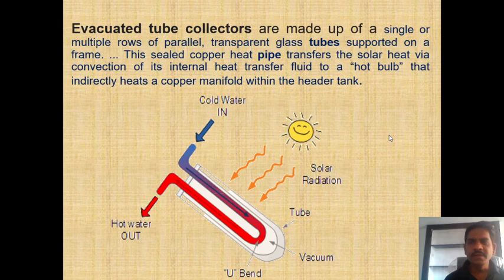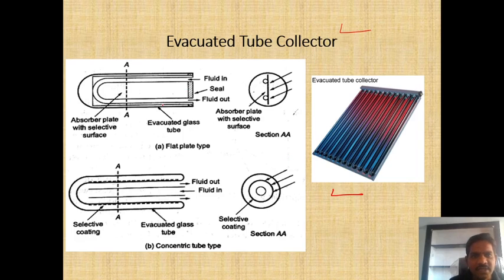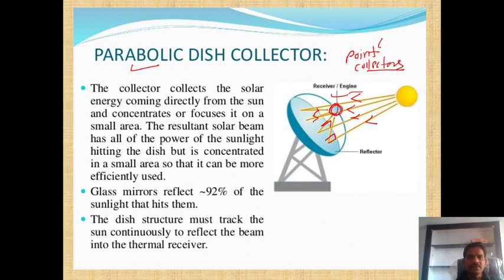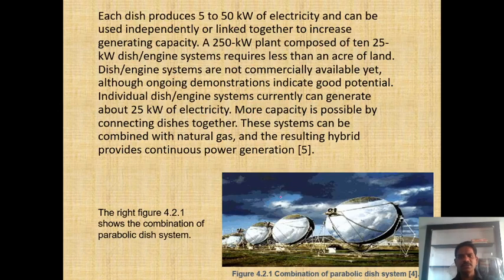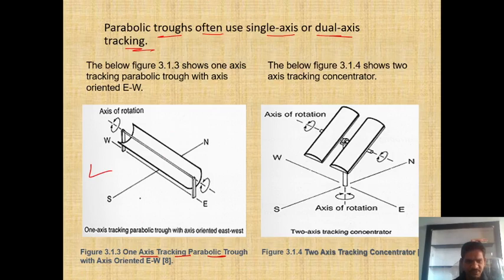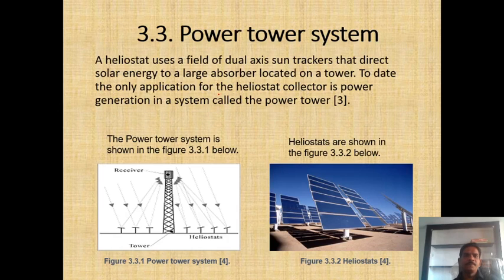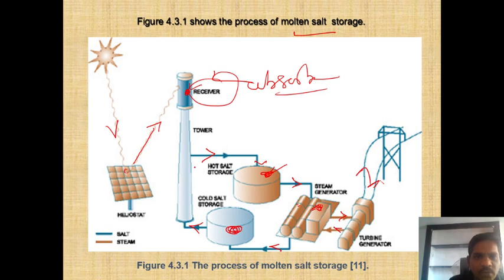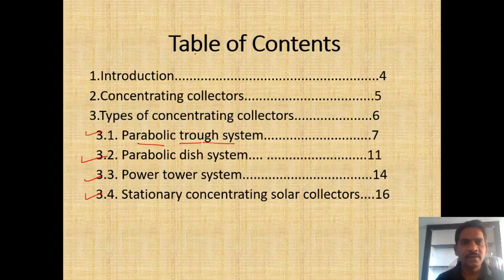# Lec 6# B.E.6 th SEM# NCES# Concentrate solar collector#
To explain the concentrating solar collector and Evacuated tube solar collector